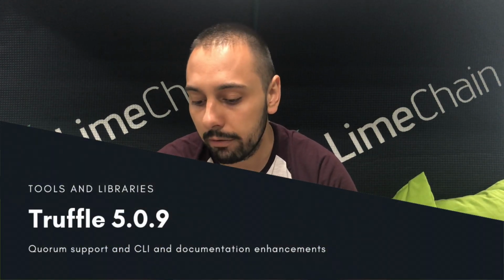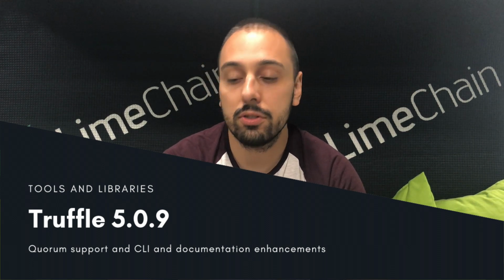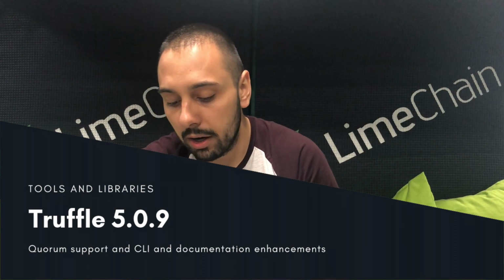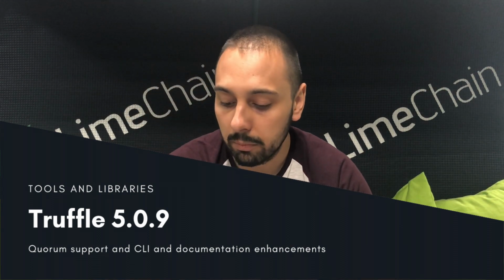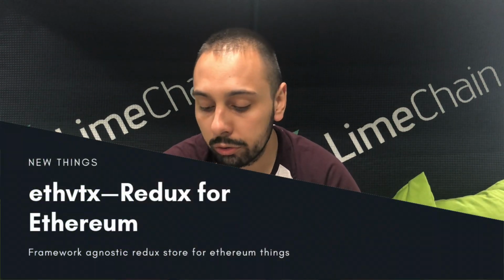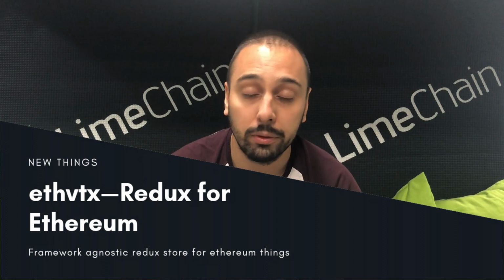Counterfactual Playground, Embark 4.0 and Truffle 5.0.9 | Blockchain Dev Weekly 25.03.19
Timestamps:
00:42 - Embark
02:04 - Truffle
02:52 - Ganache
04:15 - Web3.js
04:55 - Vyper-js
05:54 - ethvtx
07:30 - Counterfactual Playground
08:23 - SOLTIX
09:55 - Mist

Hello ladies and gents and welcome to your 10 minutes or so of catching up with the madly pacing world of the blockchain development.
This week we will have news from Counterfactual and their state channels framework, Truffle, Ganache and web3js, Embark and more.

Thanks to all the people that have messaged me about the news this week!